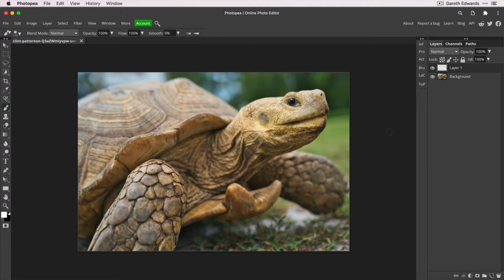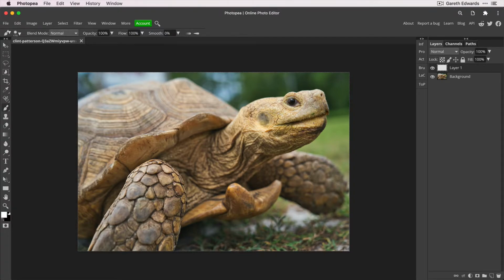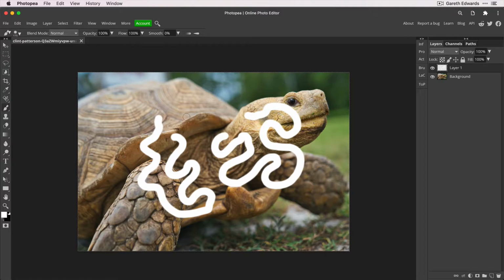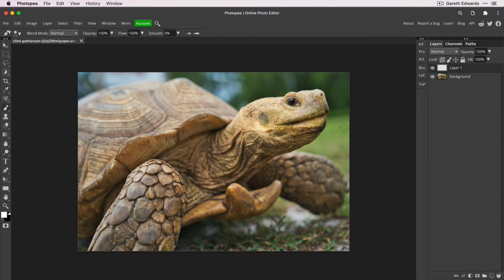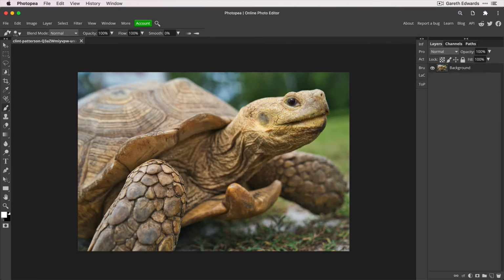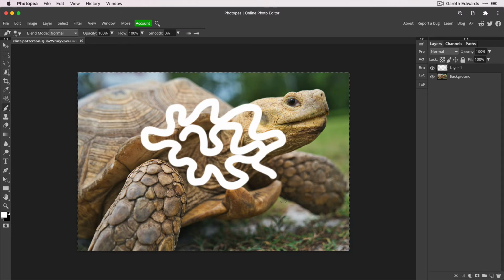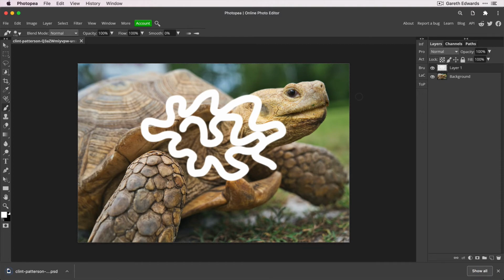Fix Slowness and Lag in Photopea!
In This video, I show you a quick tip which can help fix slowness and lag when working in Photopea. Hint: and it's not the advice about turning off your Chrome extensions! Although that is a good one as-well :)